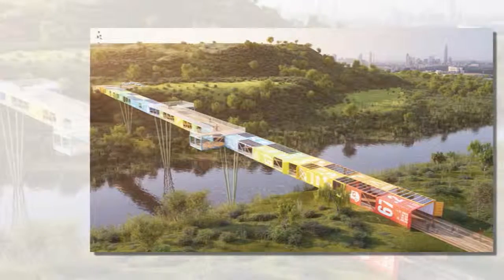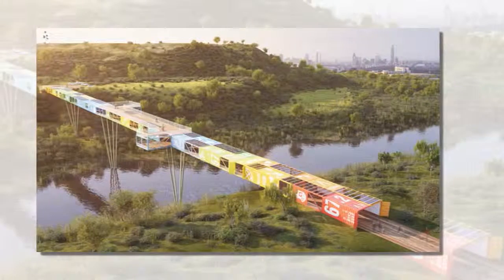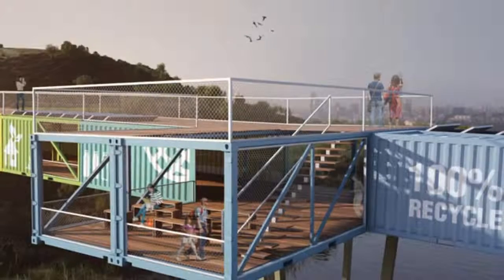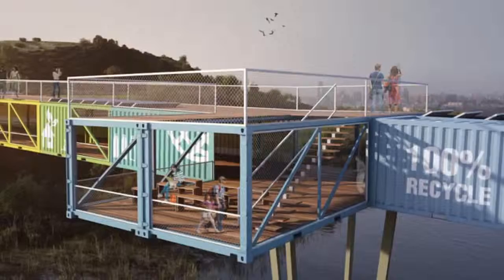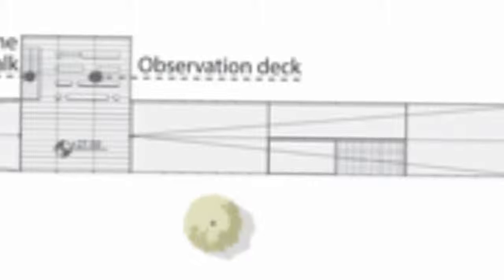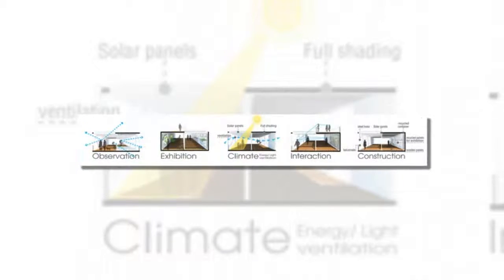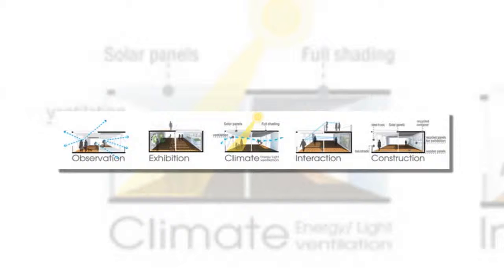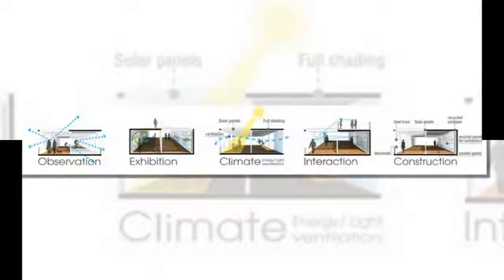yoav messer architects ltd: ECOntainer bridge, israel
israeli practice yoav messer architects (associate architect iftah hayner) have just shared images with us of their newest project, the ‘ECOntainer bridge’
that will soon be under construction. the project is located in ariel sharon park, a nature conserve rooted in the ideas of environmental ecology and sustainability.
the bridge therefore follows par with its reuse of shipping containers to enhance the space, or rather the connection, between two sides of the site.
repurposing the containers is fast and easy work that can be done off-site and later assembled, minimizing invasive construction. a new steel truss
will be integrated with the metal boxes as the primary structure of the bridge, with two cantilevering observation platforms offering specific views of
the horizon. the deck will accommodate pedestrian and light vehicle traffic, freeing the roadways for vehicles and improving the flow of both.
the containers’ modular characteristic makes it ideal for replacing or repairing parts, modifying certain points of the design, and using the
natural proportions to frame specific views. incorporated display panels will keep visitors up to date with site-specific information and presentations
on new projects.